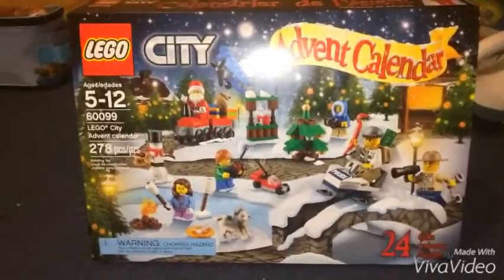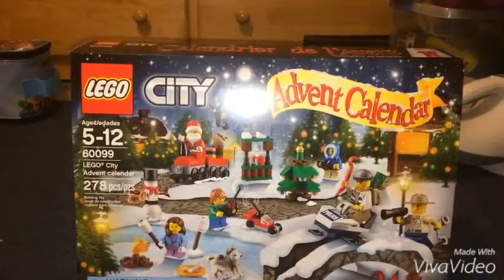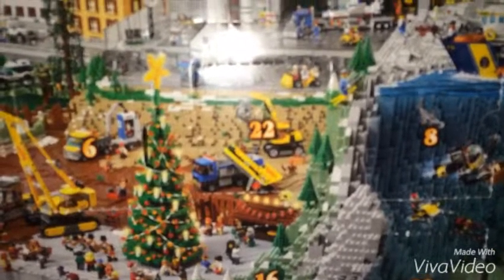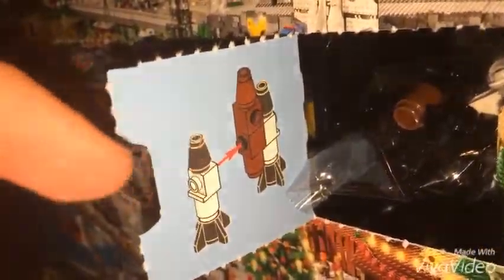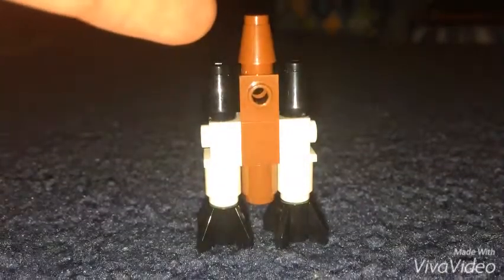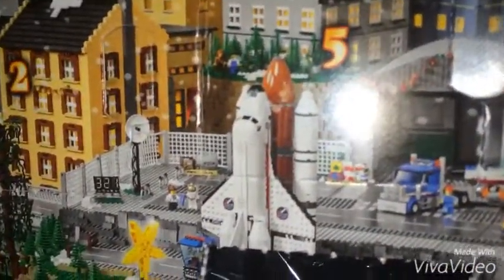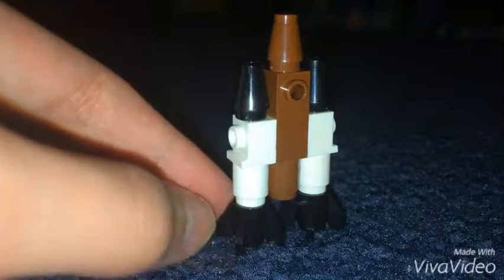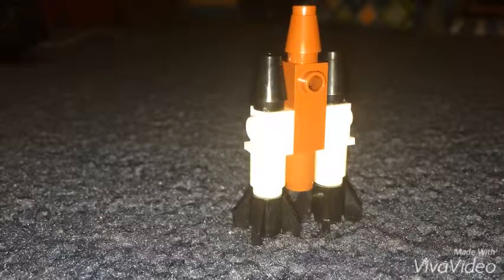Christmas Month Ep.46 Lego Advent Calendar Day 22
No COMPLAINS and DISLIKES on this video Please and Thank You.